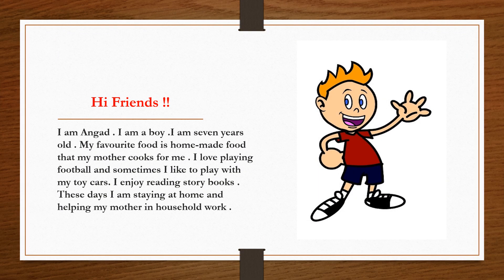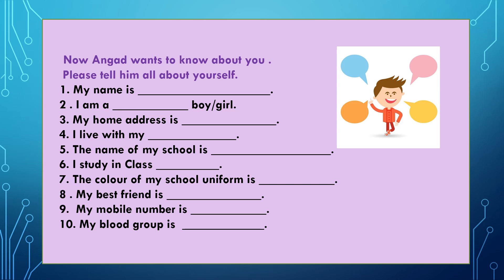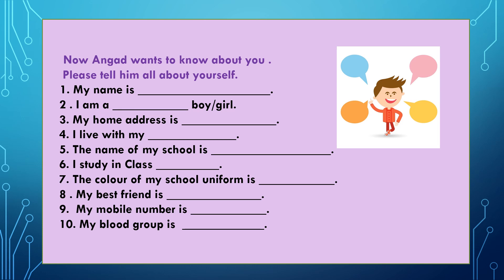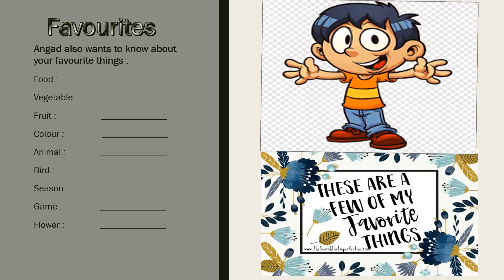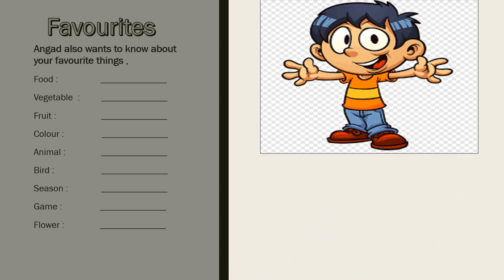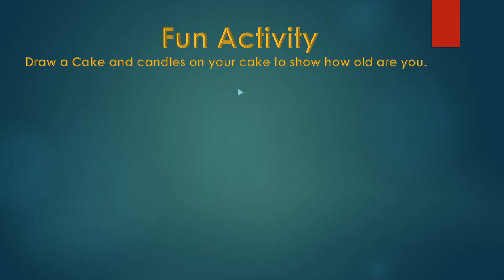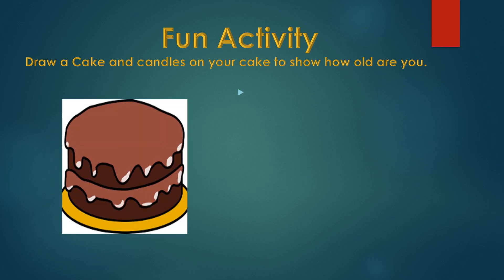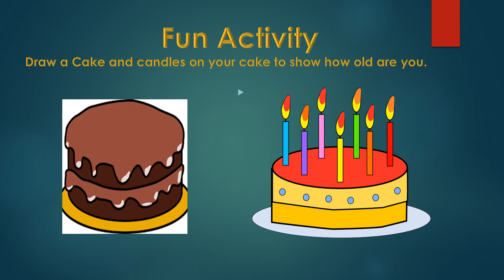Introduce Yourself (grade II)